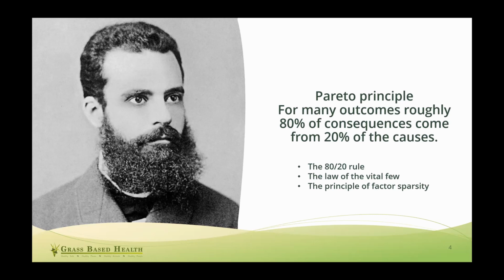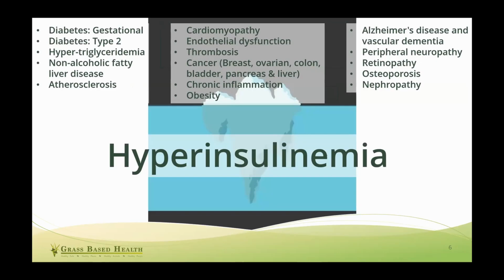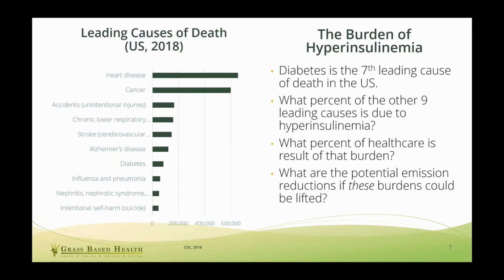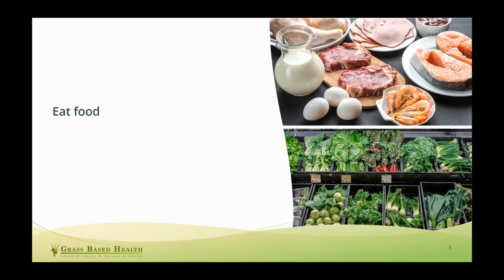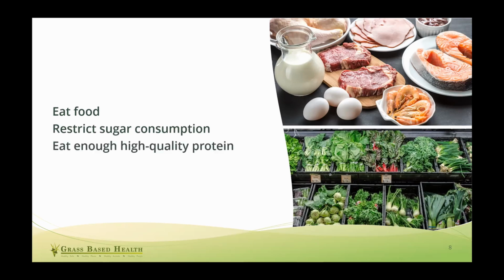Short Break: 80:20